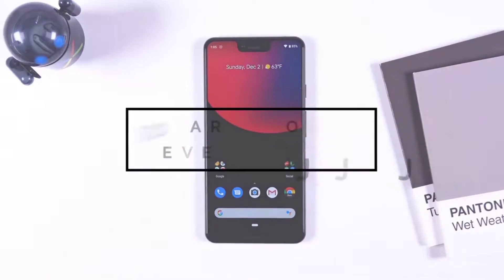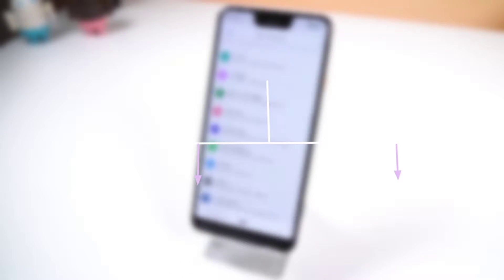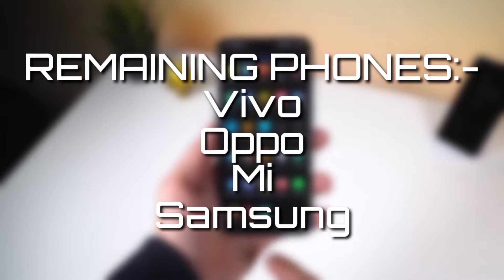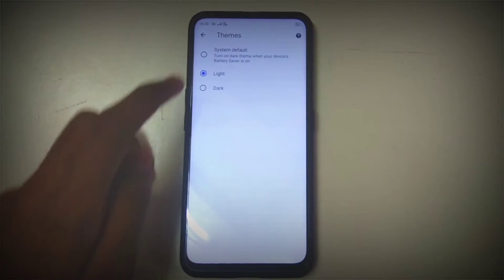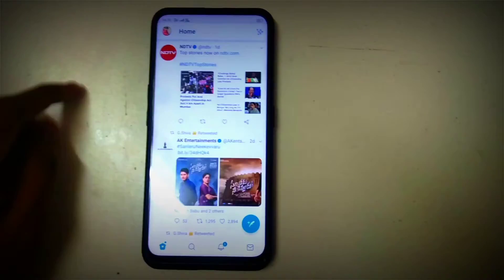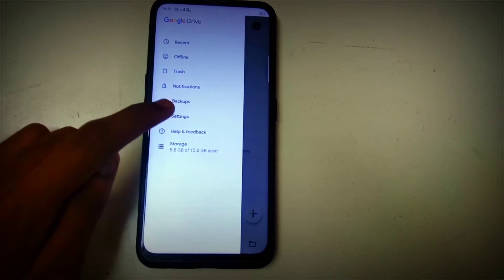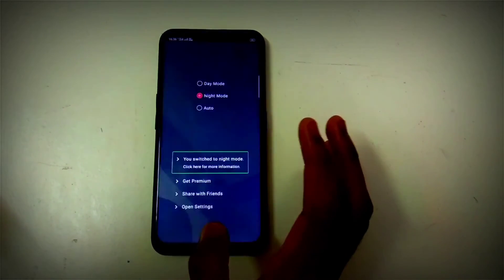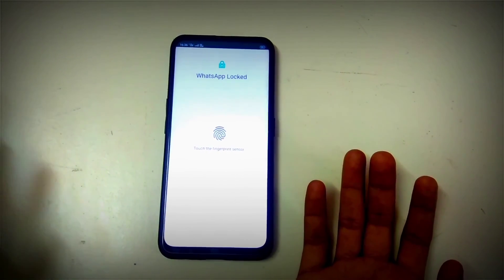ENABLE DARK MODE ON ANY ANDROID PHONE!!!(No Root)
Dark Mode on vivo
Dark Mode on Oppo
In this video, I explain how enabling dark mode can increase your battery life and how to enable dark mode in the settings and in most Google apps and some popular ones.So watch the video to see how to enter! Enjoy!

These video will be divided into two different types of phones like how to enable dark mode in different devices

Enabling Dark Mode on following apps:-

1.Chrome
2.Youtube
3.Twitter
4.Drive
5.Google play store
6.Google Photos
7.Instagram
8.Whatsapp

Dhethi tells you all you need to know about tech: gadgets, how-to's, gaming, science, digital culture, and more.